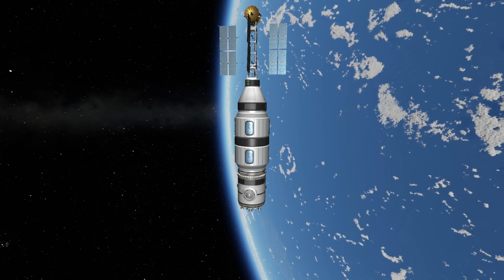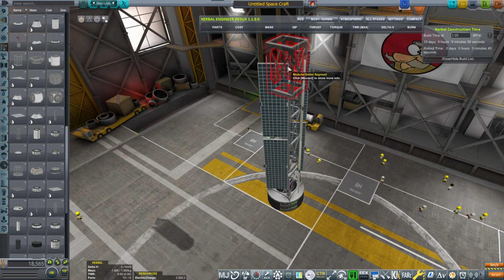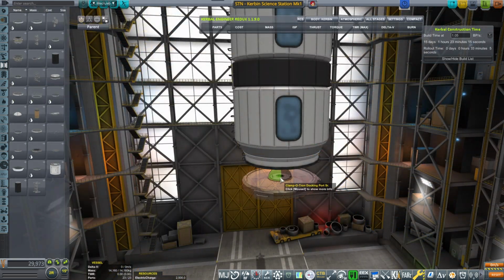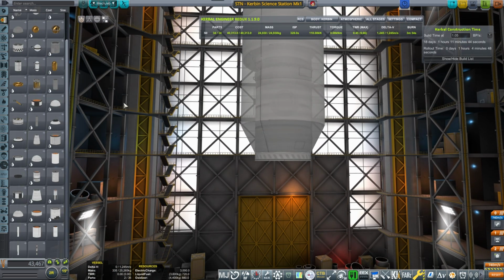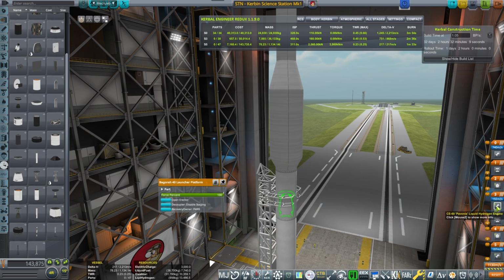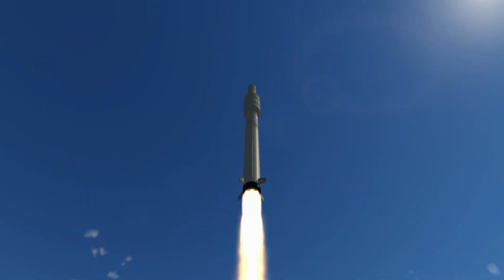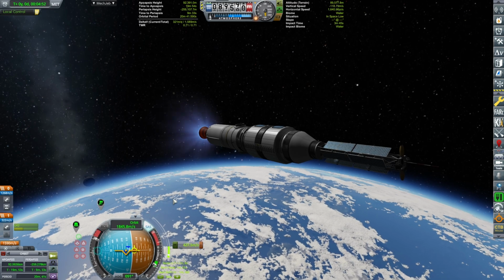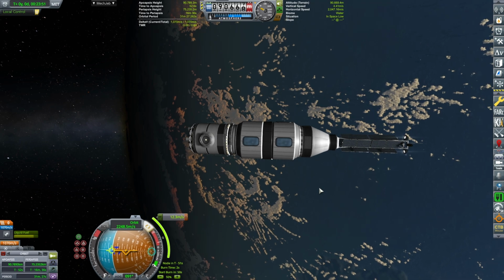Designing and Launching first Science Station in KSP in 2023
We are building a first Kerbin Orbital Science station using KSP Station Science mod. That will be a permanent orbital laboratory where we will be able to perform many cool experiments.

Special thanks to GrunfWorks Patrons: (Rank Veteran Test Pilot or higher):
Smoking Warthog
Joey Simmons

...and YouTube Channel Members (Rank Veteran Test Pilot or higher):
Stian Storengen